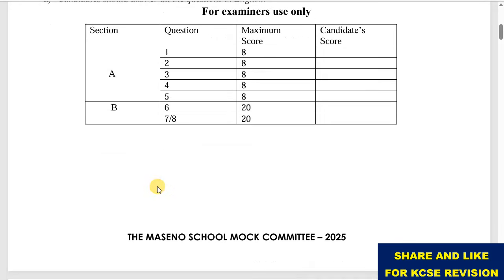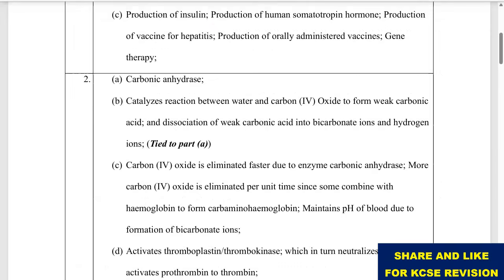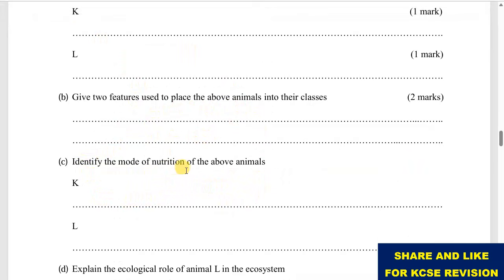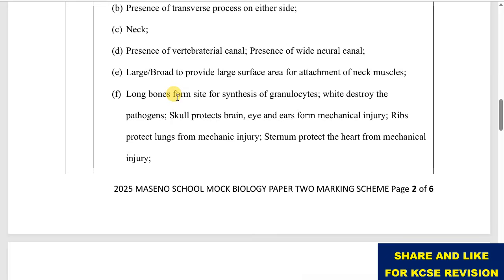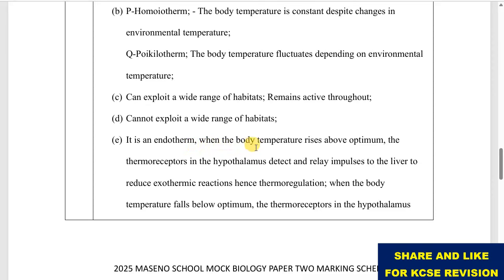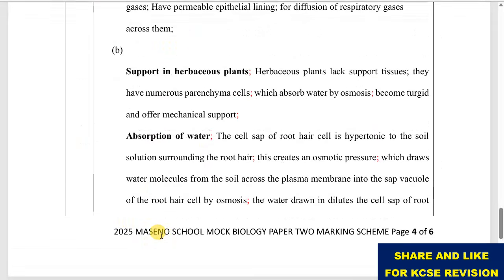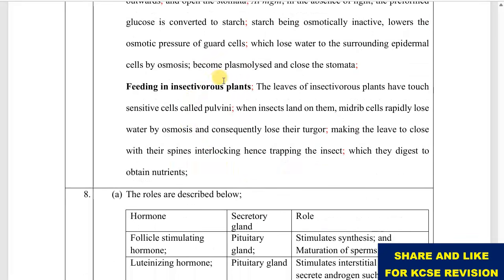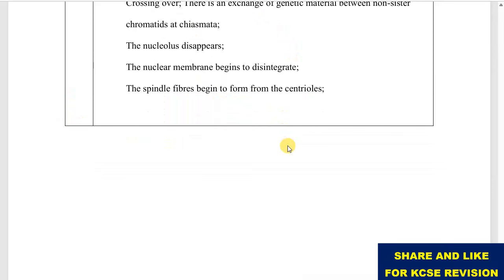KCSE 2025 MASENO Biology Paper 2 July exam.prediction made easy